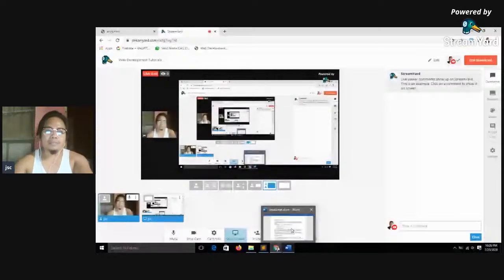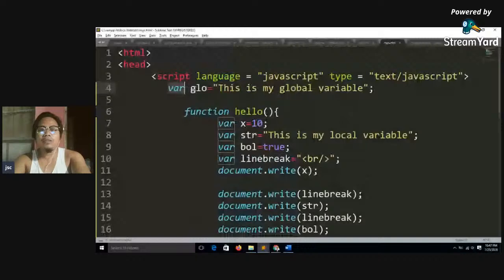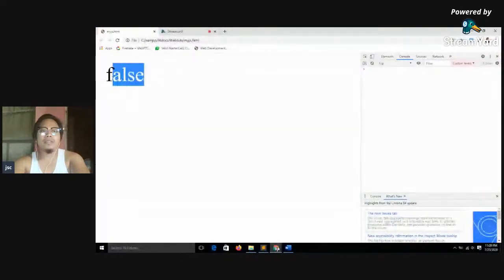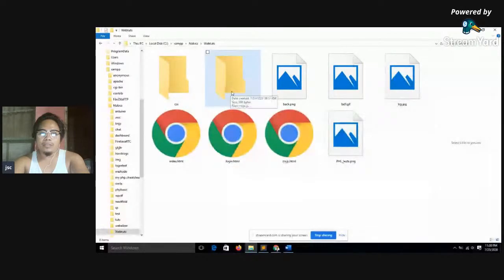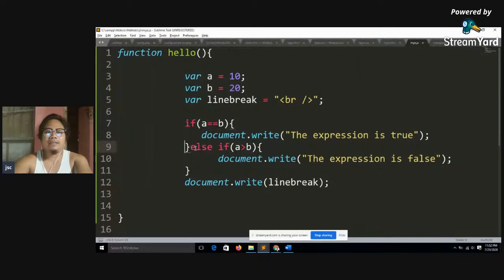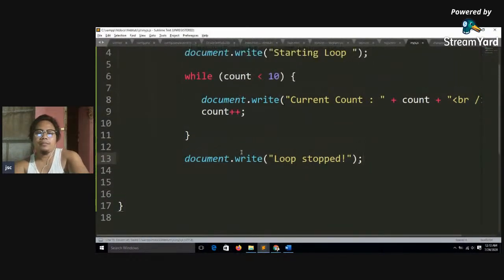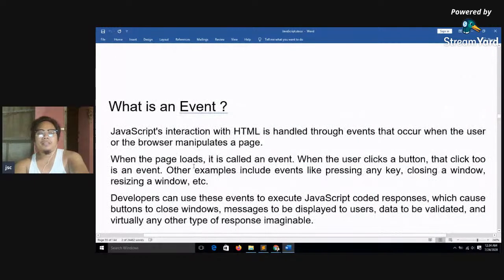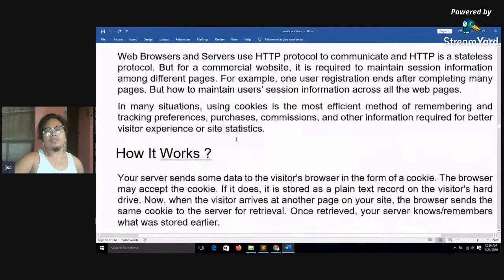Web Development Tutorials JavaScript Fundamentals Part 2